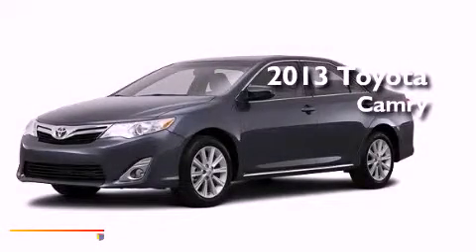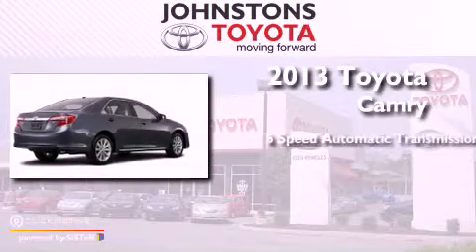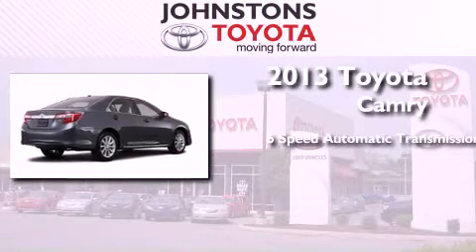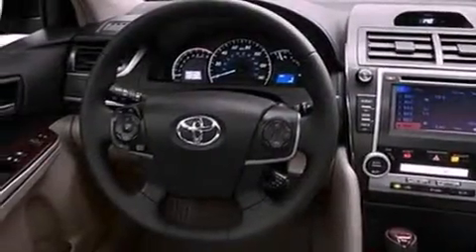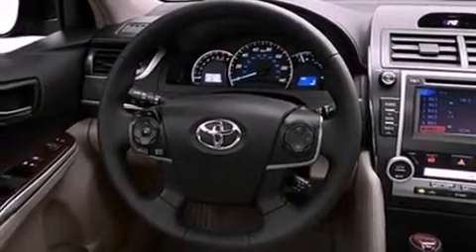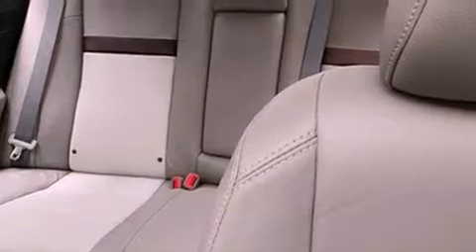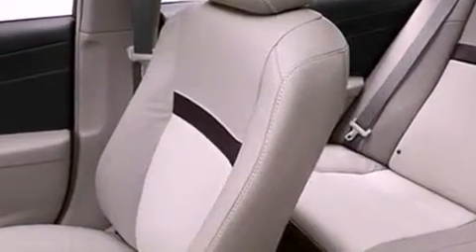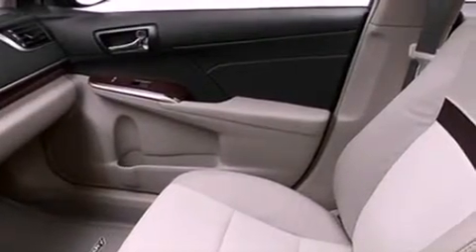2013 Toyota Camry New Hampton NY 10958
Year : 2013
 Make : Toyota
 Model : Camry
 Engine : Gas V6 3.5L/211
 Trans . : Automatic
 Exterior : Dark Gray
 Miles : 25
 Interior : Ash
 Stock : 131107